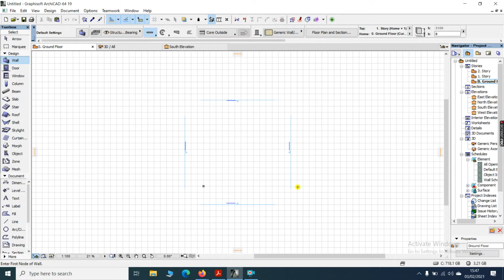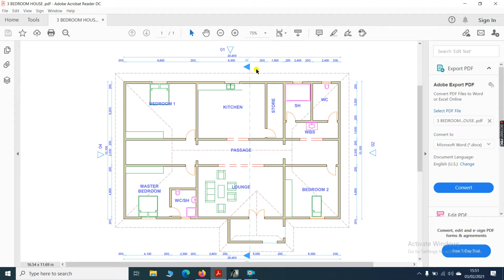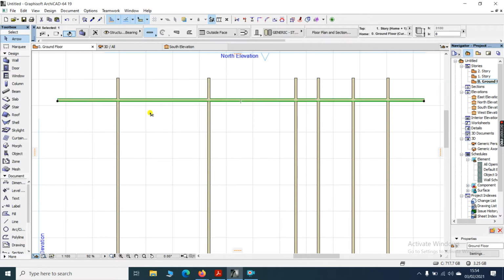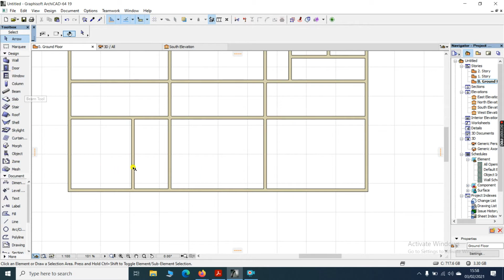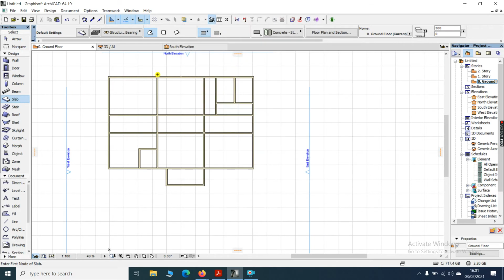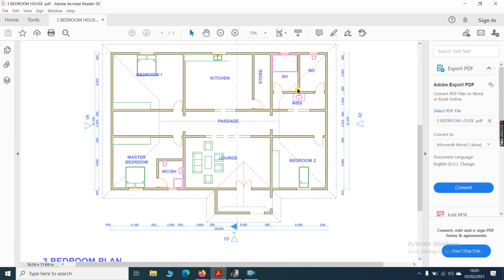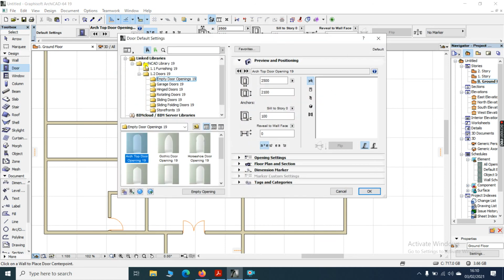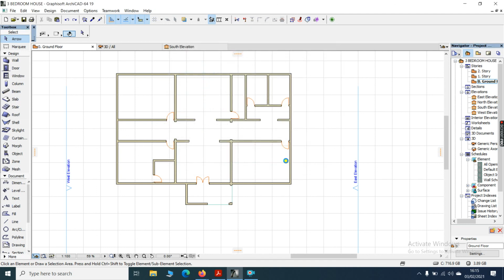DRAWING 3 BED ROOM USING ARCHICAD 19 ( DRAWING WALLS PLACING SLAB AND PLACING DOORS) PART 1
3 BED ROOM PLAN (PDF)